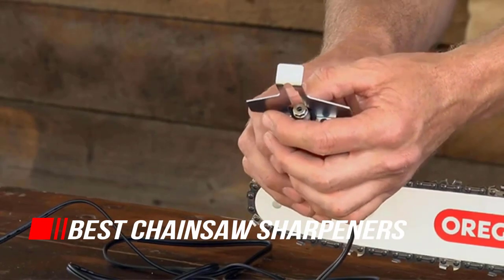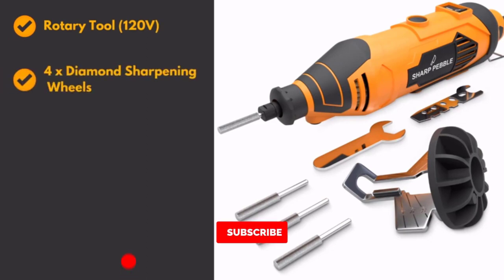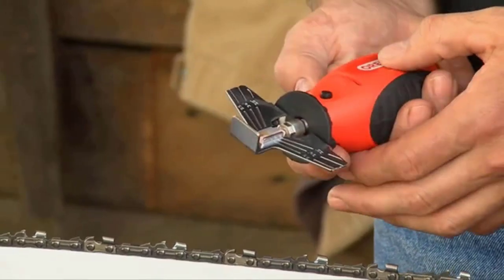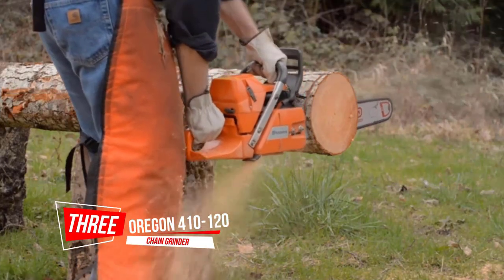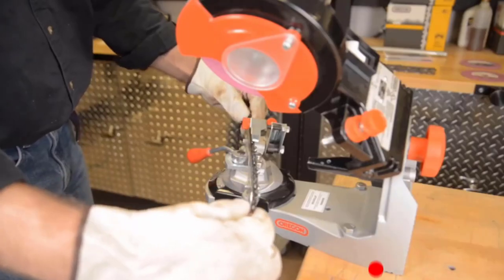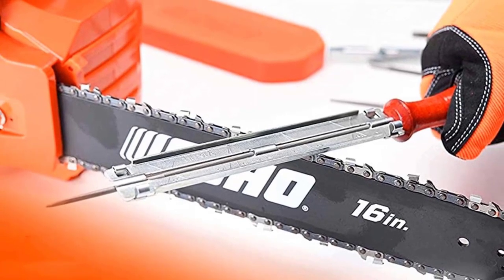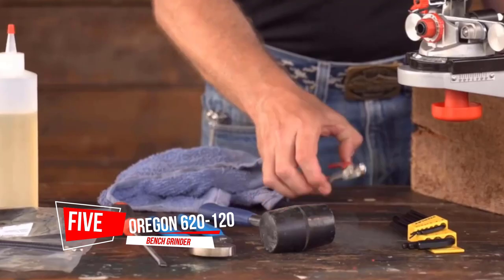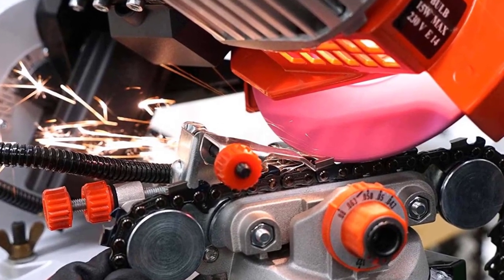Best Chainsaw Sharpeners - Best Chainsaw Sharpener In 2023 - Top 5 Chainsaw Sharpeners Review 🎁 ✅ 🚀💯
Best Chainsaw Sharpeners featured in this Video:
✅ 1. Sharp Pebble Electric Chainsaw Sharpener Kit
✅ 2. Oregon 12V 575214 Chainsaw Sharpener
✅ 3. Oregon 410-120 Chain Grinder
✅ 4. Katzco Chainsaw Sharpener File Kit
✅ 5. Oregon 620-120 Bench Grinder

✅ 00:00 - Introduction
✅ 00:21 - Sharp Pebble Electric Chainsaw Sharpener Kit
✅ 01:06 - Oregon 12V 575214 Chainsaw Sharpener
✅ 01:57 - Oregon 410-120 Chain Grinder
✅ 02:51 - Katzco Chainsaw Sharpener File Kit
✅ 03:42 - Oregon 620-120 Bench Grinder

best chainsaw sharpener ever - finally!!!
the timberline chainsaw sharpener is very easy to use.
ezzdoo 3 in 1 electric chainsaw sharpener kit.

how to sharpen a chainsaw with a drill for a better result.
12 best chainsaw sharpeners 2023.